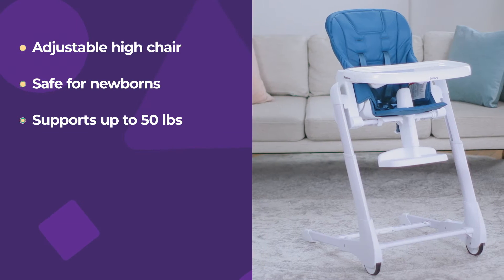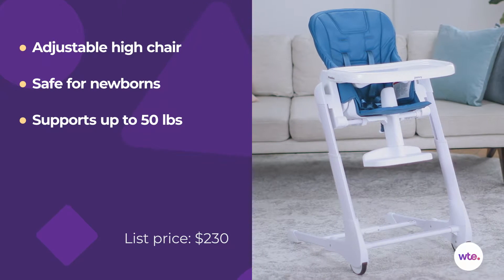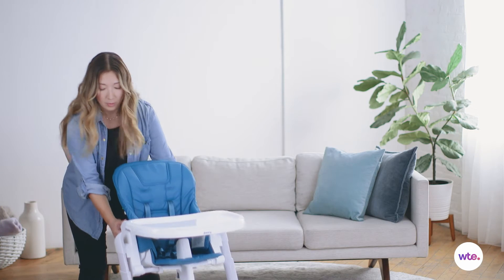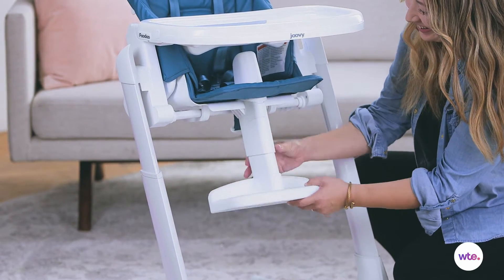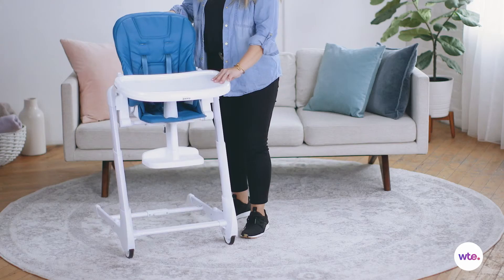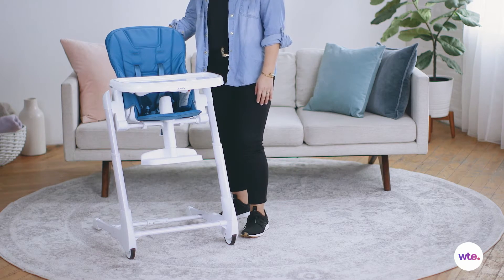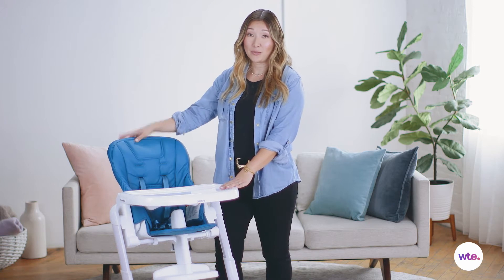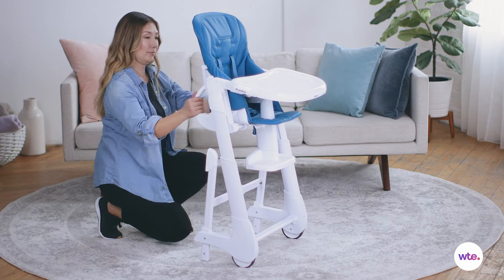Joovy Foodoo High Chair Review - What to Expect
This adjustable chair has an extra-large tray, which won't make your baby less messy but just might keep the mess out of their lap. Carmen Sognonvi joins What to Expect to review the Joovy Foodoo high chair.

Follow Carmen Sognonvi on Instagram

Transcript:

I'm Carmen Sognonvi with What to Expect, and this is the Joovy Foodoo high chair.

Okay, so let's get into the features of this chair. So this chair is very adjustable. It has eight different height adjustments that you can make. There are five different recline positions, and even the foot rest has two different positions.

One thing that's really cool about this high chair, is that it has an extra large tray, which means that your baby, or your toddler can go to town, and there's gonna be much less of a mess for you to clean up on the floor. It's really easy to slide on and off, and it actually has two red dots to indicate when you've actually slid it out too far. In addition, the liner of the tray is removable and completely dishwasher safe.

This high chair has two wheels, which makes it really easy to move from one room to another. Also, it is foldable, so you can store it away for storage. However, it's not quite as compact when it's folded up as some of the other high chairs that we've seen.

One complaint that parents have is that the tray is not as adjustable as it could be, which means that sometimes there's a lot of distance between the baby and the edge of the tray, which means that some of the messes end up in the chair. So that's something to look out for.

The Joovy Foodoo is a great chair, in that it's very adjustable so it will definitely grow with your child from infant to toddler hood. However, it doesn't fold down to such a compact size, so it's really best for families who don't mind the high chair being part of their every day décor.

That said, I love the stylish teal color, so I actually think that it's a great addition to any room.